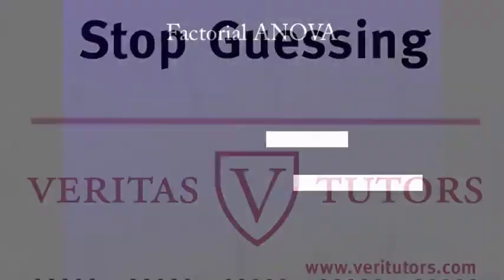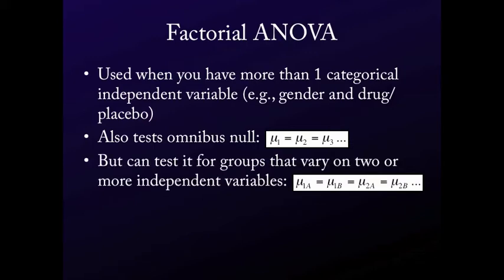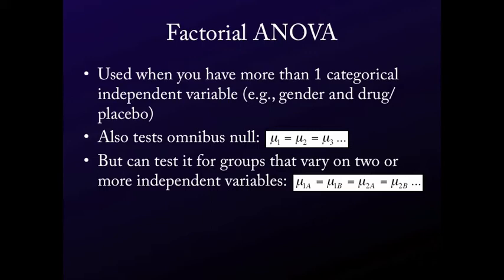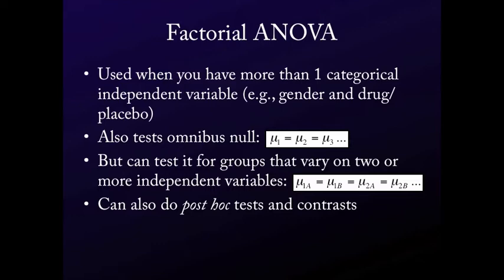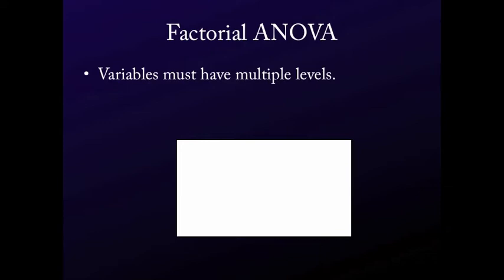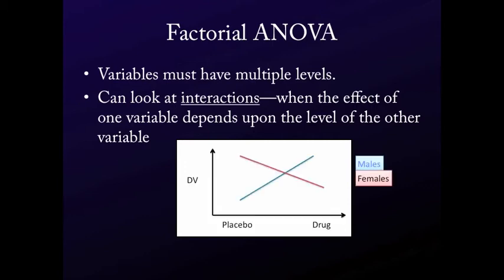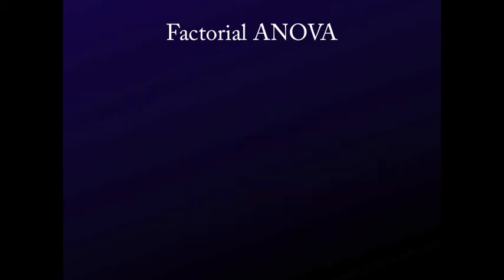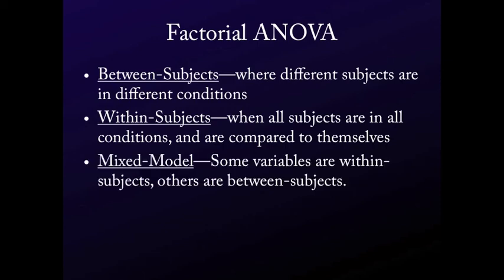Intro. to Statistics for the Social Sciences - On Factorial AnoVa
Kyle T. of Veritas Tutors in Cambridge, MA, discusses the more advanced versions of the basic analysis of variance (AnoVa) and introduces the Factorial AnoVa as the way to test groups with more than one categorial variable. He explains how this test expands upon the basic AnoVA and describes the three different types of Factorial AnoVa that can be conducted